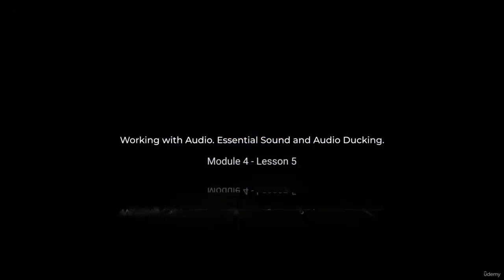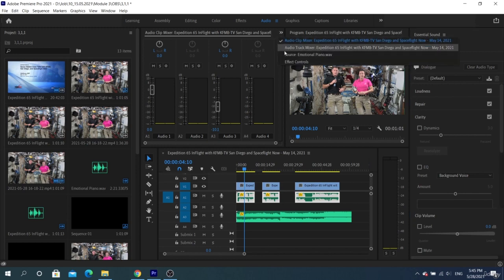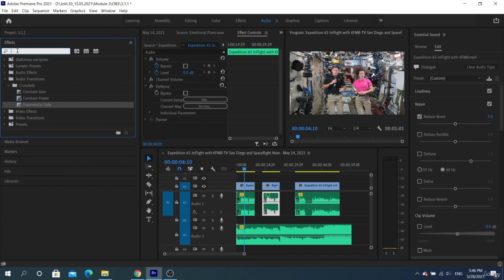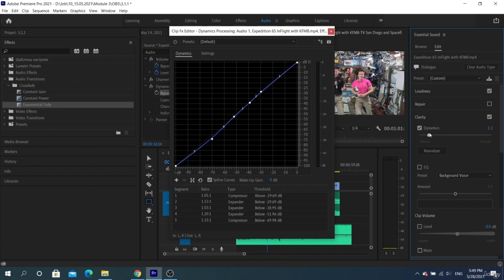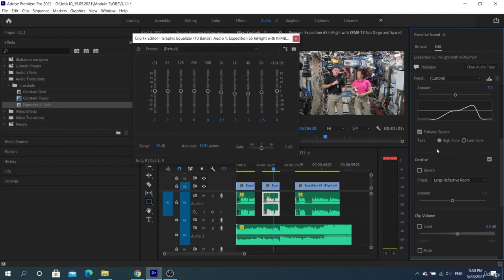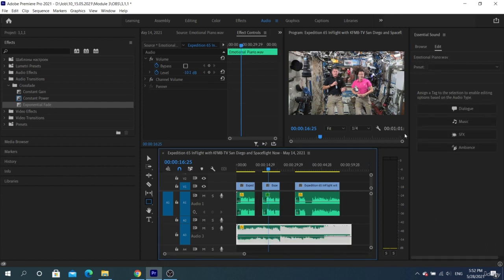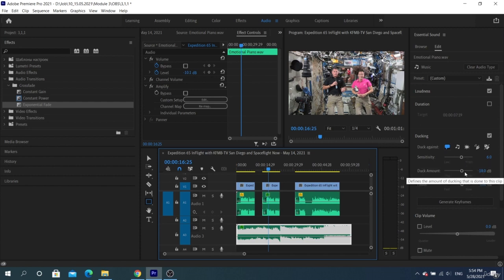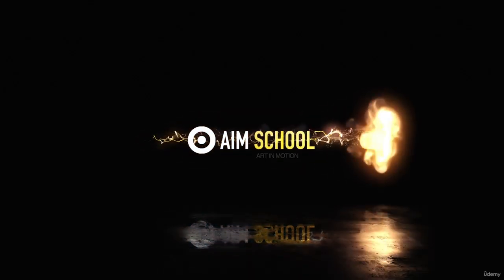Essential Sound and Audio Ducking | Adobe Premier Pro 2022 | Lecture 8 part 1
Mastering Audio in Adobe Premiere Pro 2022 | Lecture 8 Part 1: Essential Sound and Audio Ducking 🎙️🔊

Welcome back to our Adobe Premiere Pro 2022 tutorial series! In Lecture 8 Part 1, we're diving into the essentials of audio manipulation with a focus on the powerful 'Essential Sound' feature and the art of 'Audio Ducking.'

🔹 The Power of Essential Sound: Unleash the true potential of your audio tracks with the Essential Sound panel. Learn how to effortlessly enhance audio quality, reduce noise, and achieve the perfect balance for your videos.

🔹 Mastering Audio Ducking: Discover the art of audio ducking, a vital technique to automatically lower background music when voiceovers or dialogue are present. Elevate your storytelling with seamless audio transitions.

🔹 Step-by-Step Guidance: Our expert instructor breaks down complex concepts into easy-to-follow steps. Follow along as we guide you through each process, from adjusting settings to achieving professional-grade results.

🔹 Elevate Your Edits: Whether you're a content creator, filmmaker, or video enthusiast, mastering audio is essential for creating engaging content. Lecture 8 Part 1 equips you with the skills to achieve top-notch audio in your projects.

🔹 Practical Applications: Learn how to apply these techniques in real-world scenarios, ensuring your videos sound as good as they look. Elevate your editing game and leave a lasting impact on your audience.

Don't miss out on this crucial lecture that will transform your audio editing skills. Watch Lecture 8 Part 1 now and unlock the secrets to exceptional audio manipulation in Adobe Premiere Pro 2022!

🔗 Watch now: [Insert Video Link]

As always, customize the description to match the actual content of your video and consider adding relevant hashtags or links to your video.